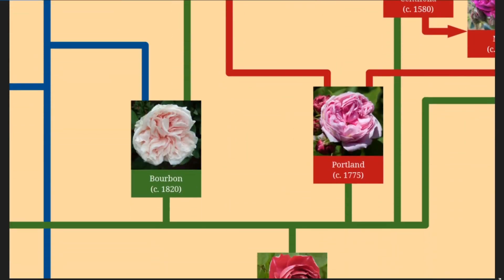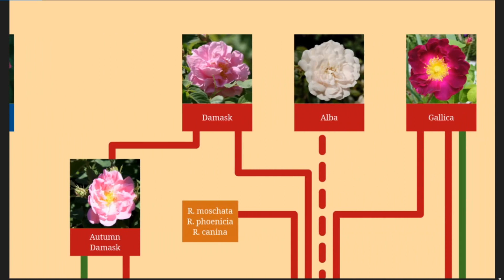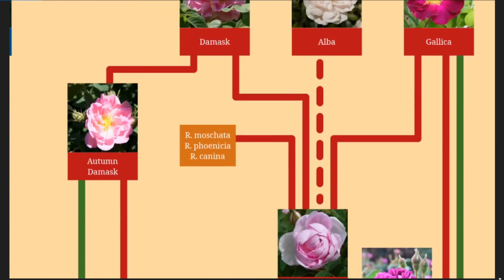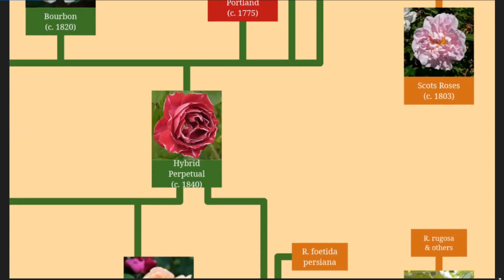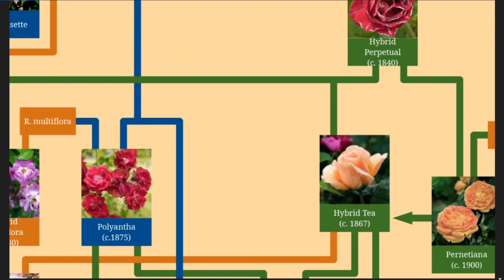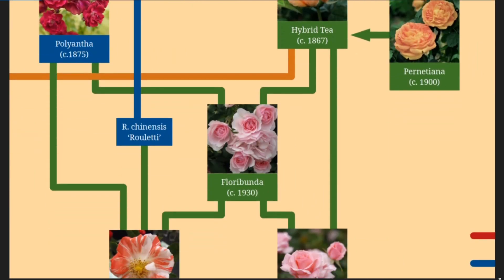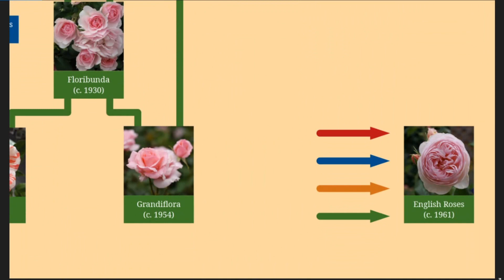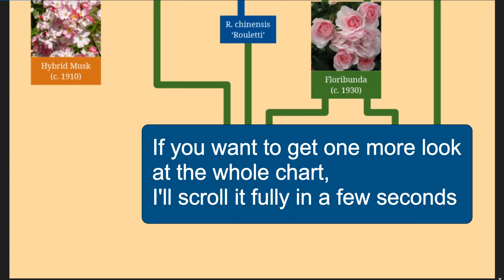A Family Tree of Roses: Rose Varieties Chart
Here's my attempt to sort out the relationships between the historic rose classes/families. I'm quite open to suggestions on how to improve the chart - or even corrections to the breeding information. I didn't see a chart like this one in my reference books - so I hope I haven't reinvented the wheel!

If anyone is interested in a print of the chart, here's the accompanying article on RosPedia with links to lower and higher resolution versions.

Many thanks to @UsefulCharts and his tutorial on making charts like this one. I took some liberties, as it turns out roses are a pretty promiscuous lot - so I had to be a little arbitrary in places!